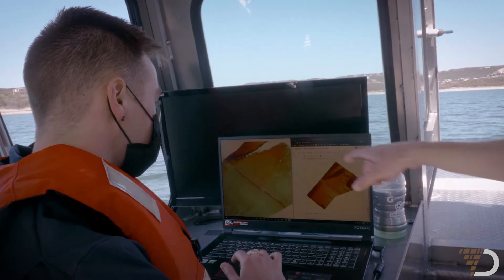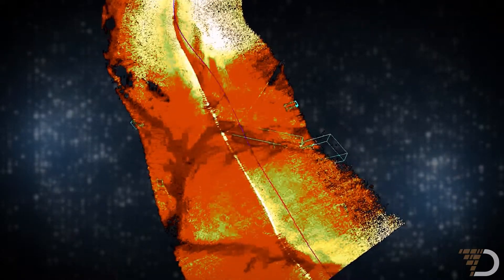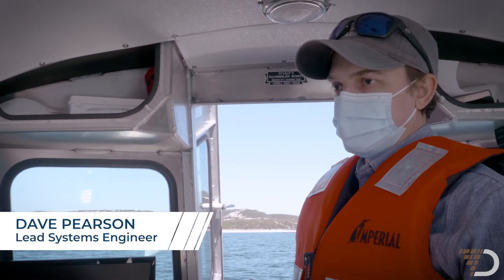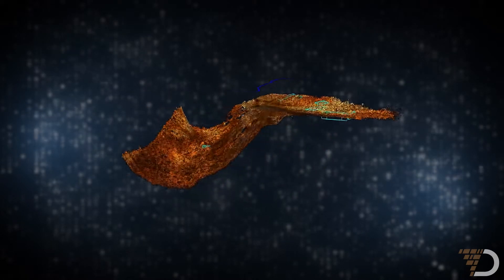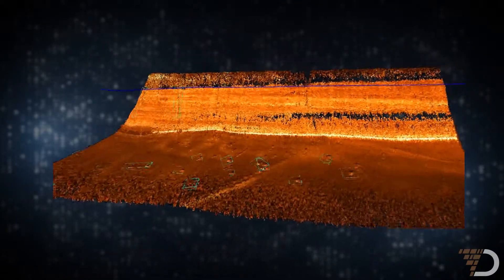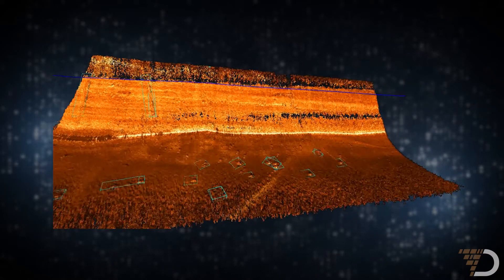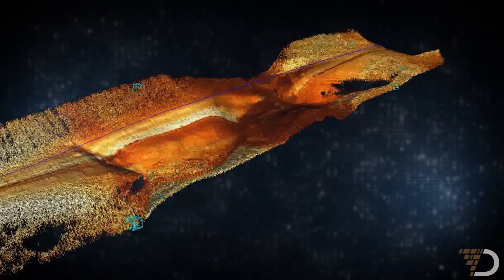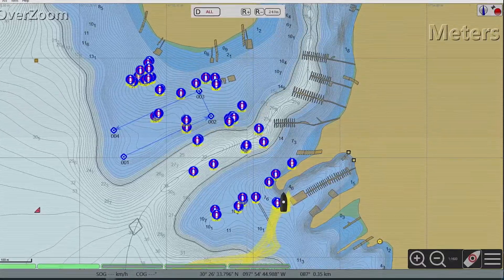Terradepth completes test of autonomous unmanned submarine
Video courtesy of Terradepth. The company has announced the successful completion of its Phase 1 trials, demonstrating that the submarine could autonomously collect data, process it, understand the features of import, and automatically retask itself without human intervention.